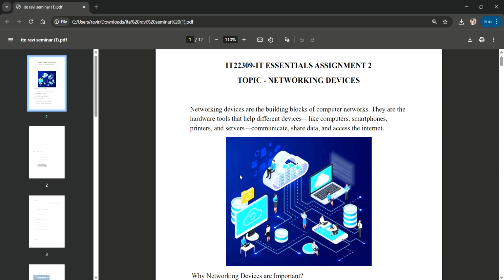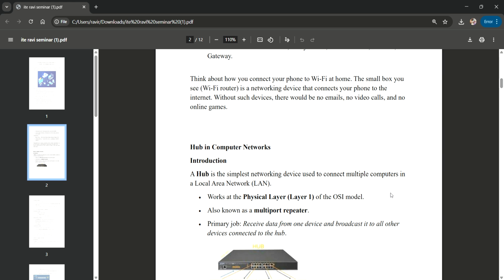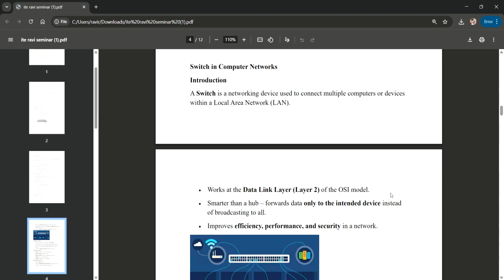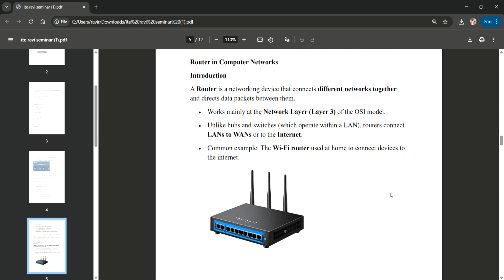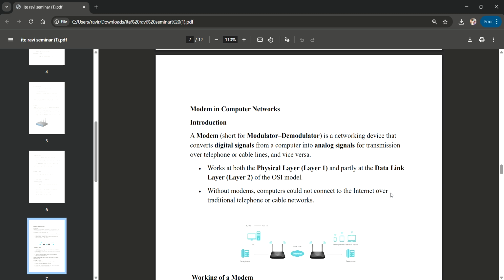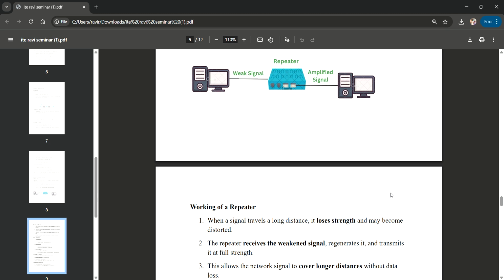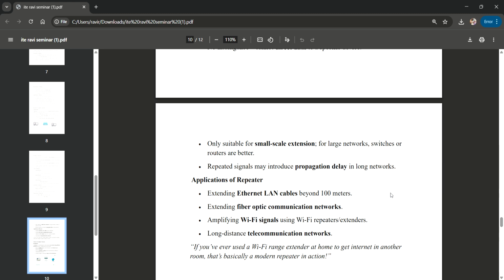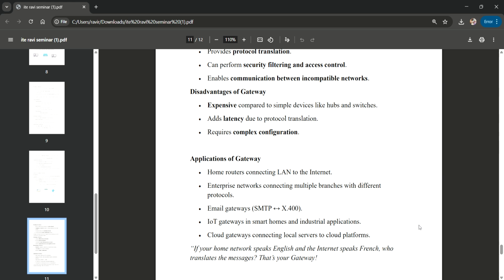ITE ASSIGN 2 - 73 SEMINAR | RAVIRAM ANBUMANI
RAVIRAM ANBUMANI
ITE ASSIGNMENT 2 - VIDEO PRESENTATION